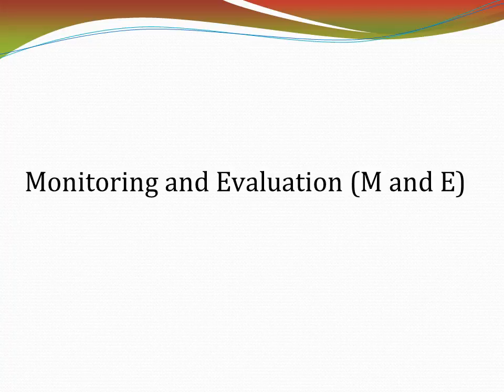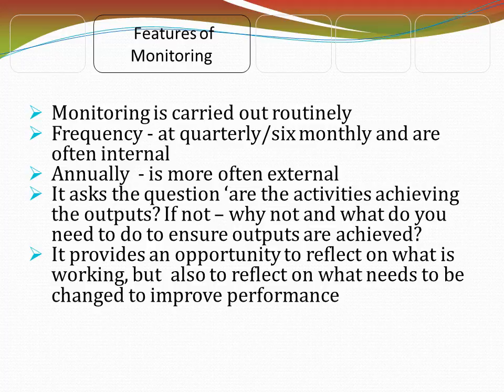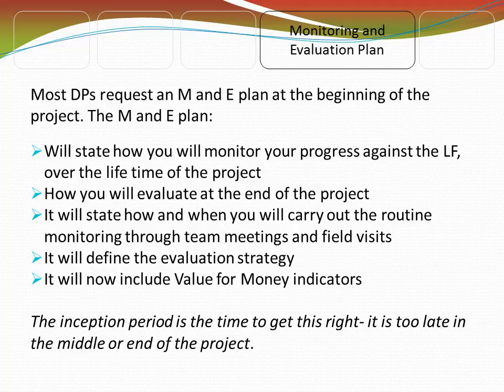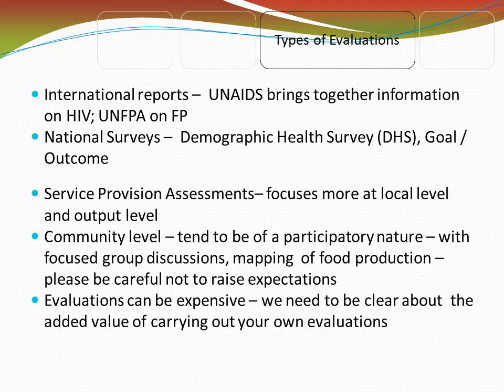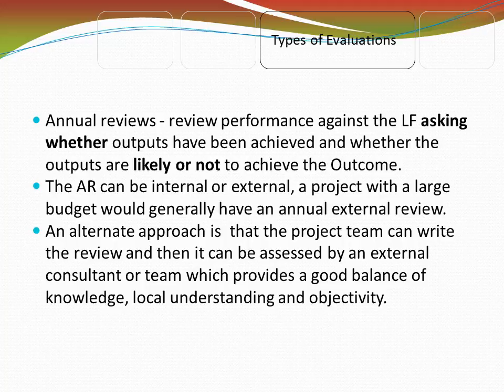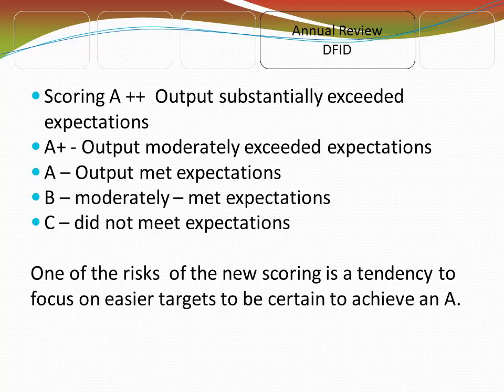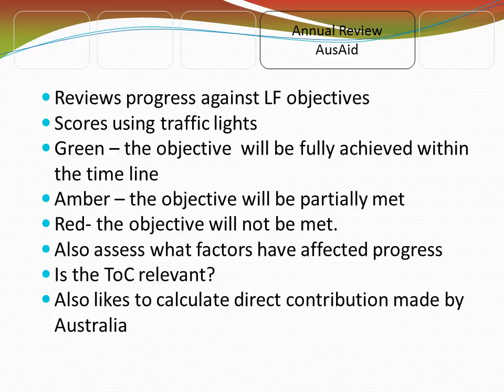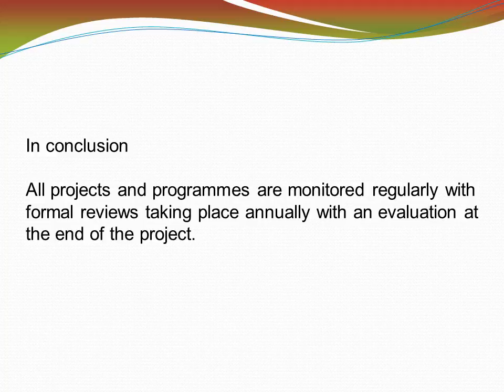Monitoring and Evaluation NOV 16 recorded